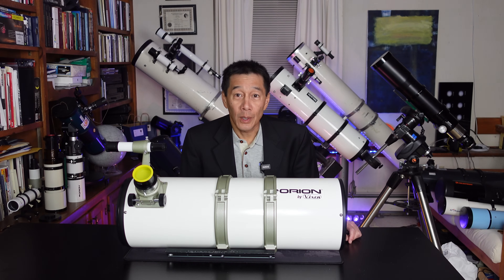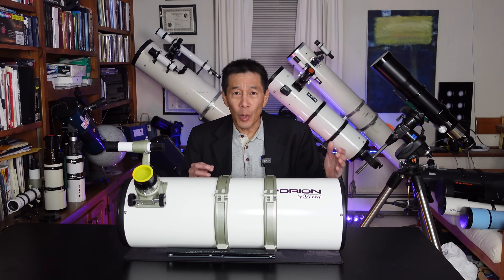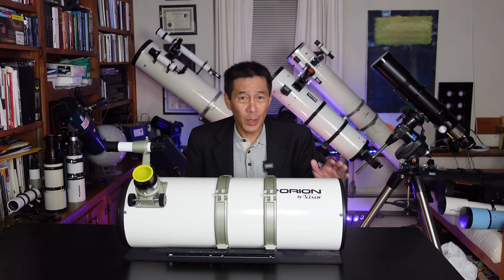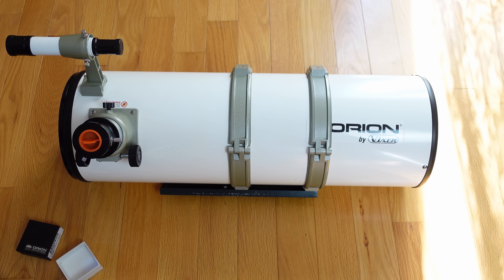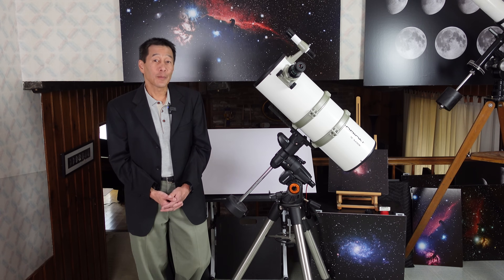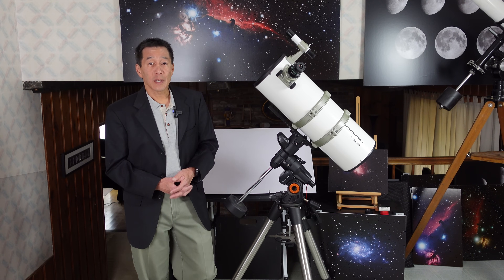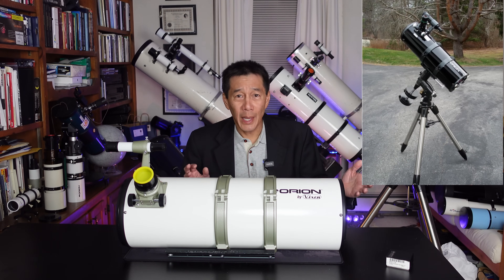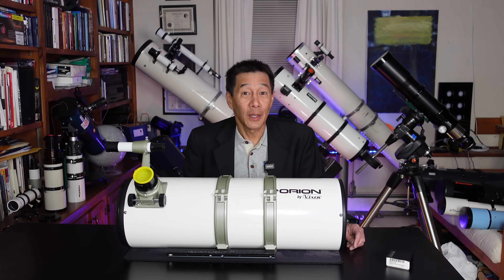Review of the Vixen R200SS 8" f/4 optical tube assembly (Orion branded version)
(Note: As of filming, Orion may be revamping their Dobsonian telescope line and some of these may not be available.

Orion XT4.5 Telescope (may not be available)
Orion XT6 Telescope (may not be available)
Orion XT8 Telescope (may not be available)
Heated gloves
Heated vest
Small planisphere
Large planisphere
The Cambridge Star Atlas
The Stars: A New Way To See Them
Sky & Telescope's Pocket Star Atlas
The 21st Century Atlas of the Moon
Turn Left at Orion (good beginner’s book about finding stuff)
A decent pair of 7X35 binoculars
A decent pair of 7X50 binoculars
Orion 8X42 binoculars

Camera used for filming
Aux camera used for filming
Camera I’m using for 4K video and some B-Roll
The lens I use for filming (80% of the time)
The lenses used for filming the rest of the time (17-40 f/4 and 24-70 f/4)
My tripod
My ballhead
The softboxes I use
Wireless mic

My astrophotography book contains advice on telescopes observing, and taking pictures (based on my award-winning Dartmouth thesis, June 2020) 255 pages, 258 color images